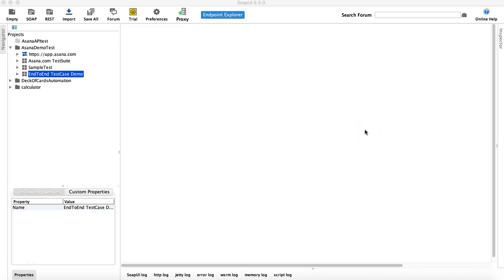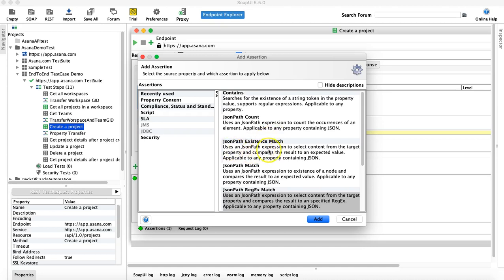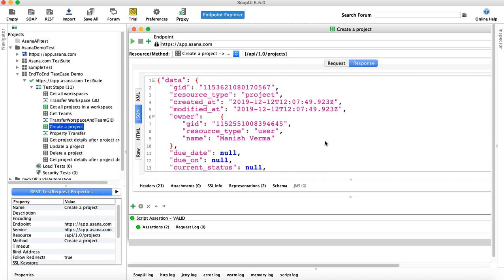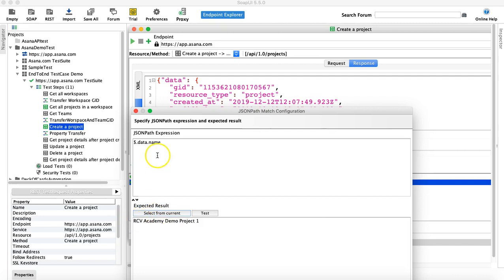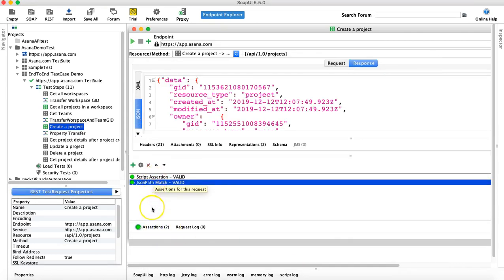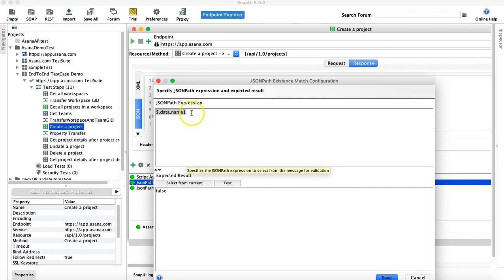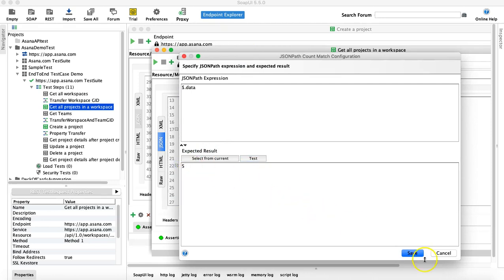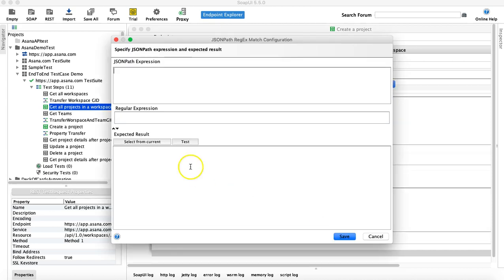SoapUI Tutorial #28 - SoapUI Assertions JSON | JSONPath Assertion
In this SoapUI tutorial we will learn about JSONPath assertion in soapui. We will cover some of the key jsonpath assertions supported in soapui like:

JsonPath Count
JsonPath Existence Match
JsonPath Match
JsonPath RegEx Match